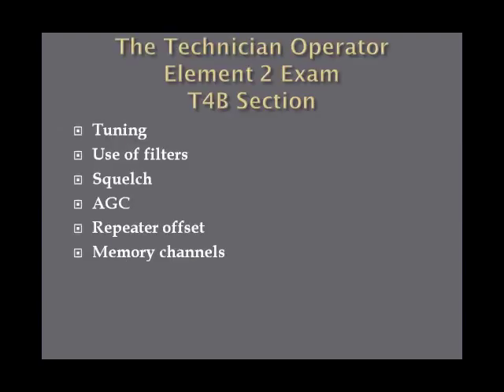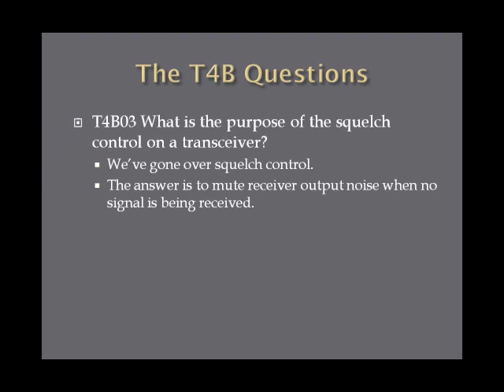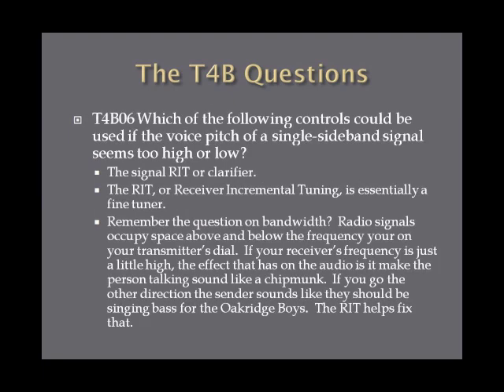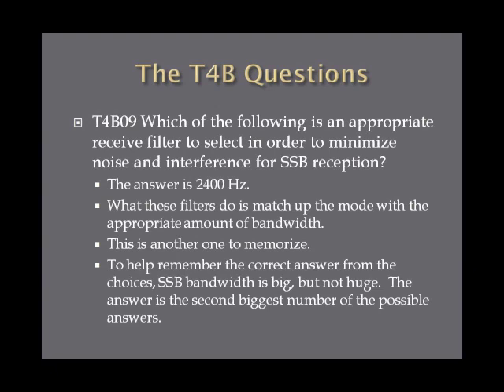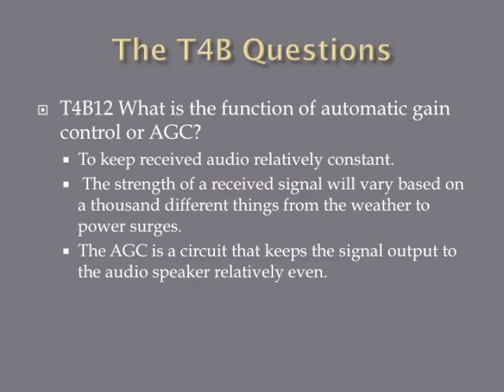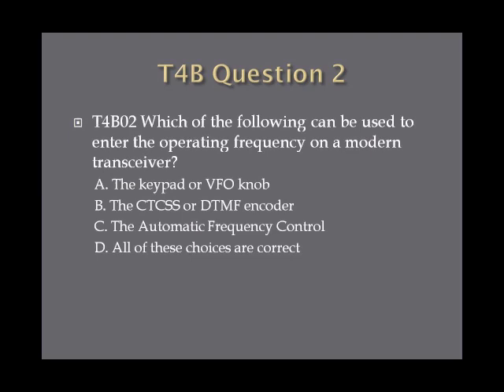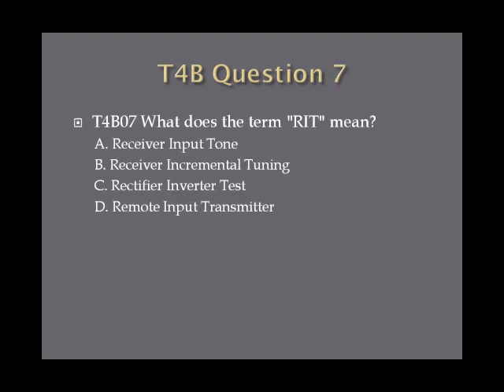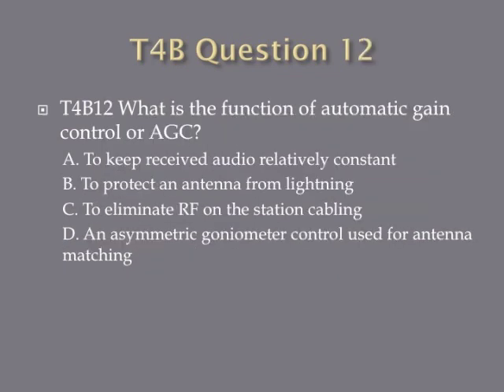Lesson 14 Technician Class Exam Second Edition